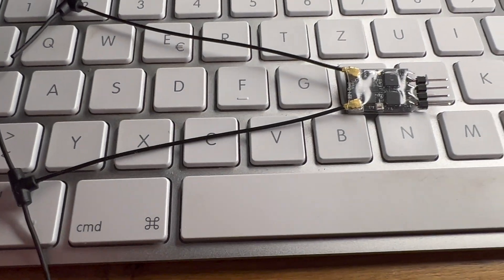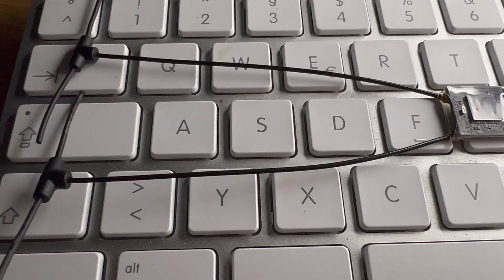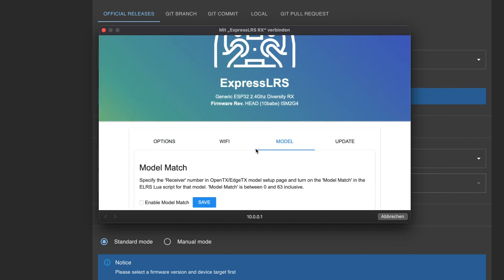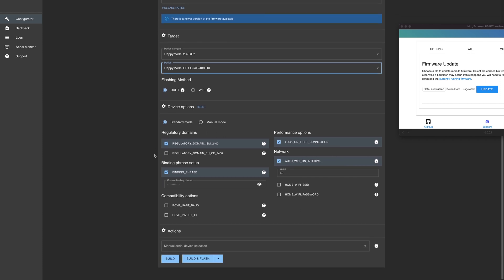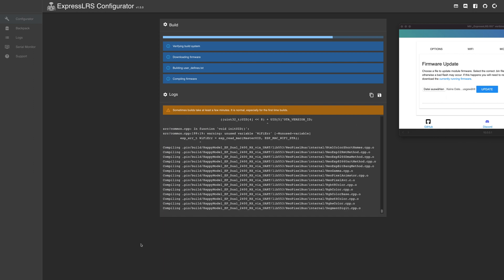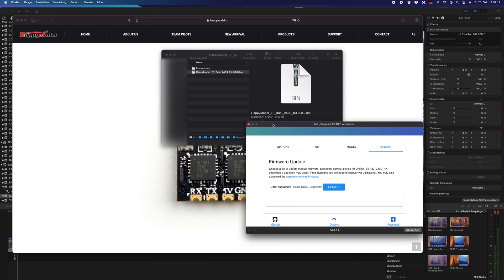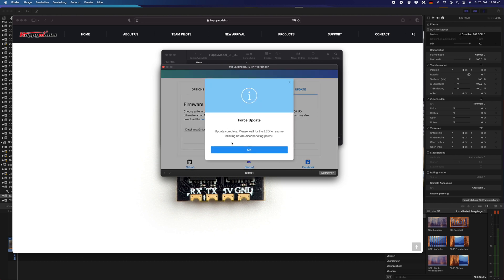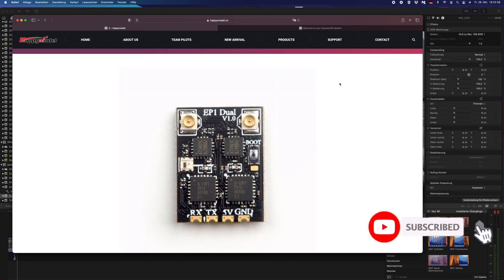flashing the HappyModel EP1 Dual the first time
In this video I will flash the HappyModel EP1 Dual with my settings to ExpressLRS V3.0